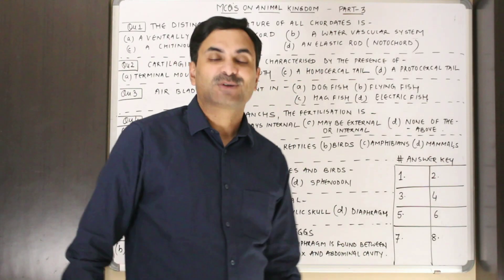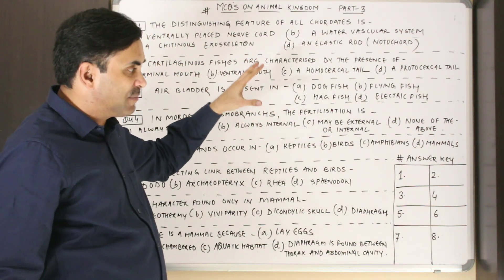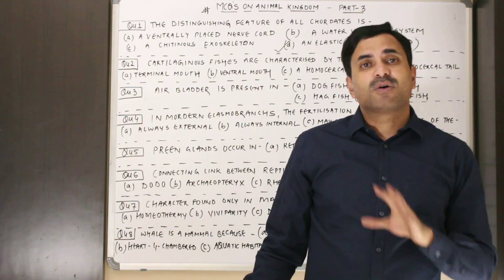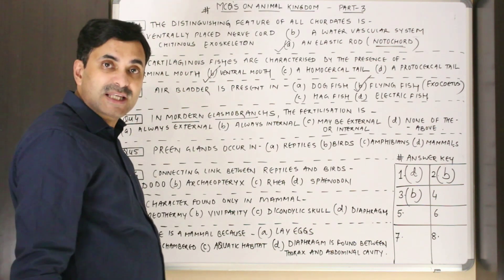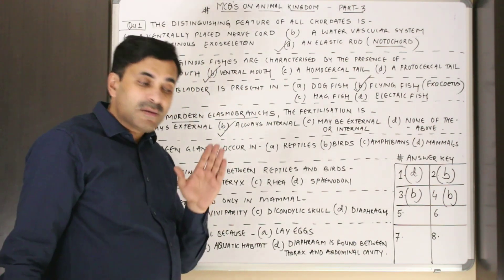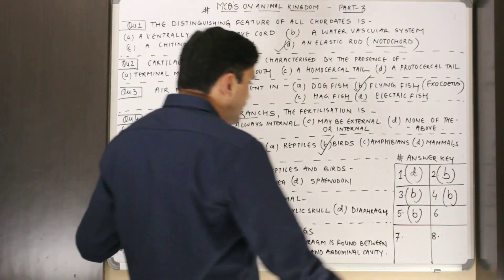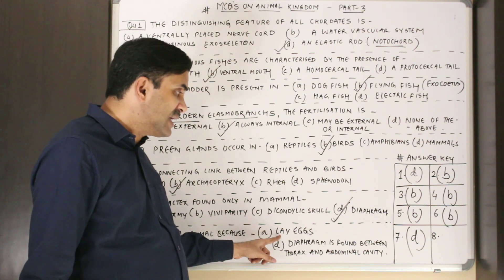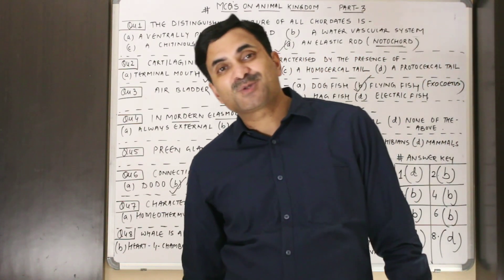MCQ's on Animal Kingdom (Part-3) | English Medium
• YEARLONG BIOLOGY LIVE BATCH 2020-21 BY DR. N.S. JAIN (22 YEARS OF TEACHING EXPERIENCE).
• COMPLETE BIOLOGY COURSE FOR CLASS 12th + NEET FOR BOTH HINDI & ENGLISH MEDIUM STUDENTS.
• ONE TIME FEES - ₹900 (THE MOST REASONABLE COACHING FEE OF INDIA).
• FOR MORE DETAILS CALL ON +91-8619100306 BETWEEN 11 AM - 6 PM.